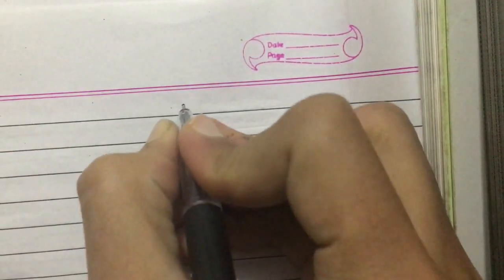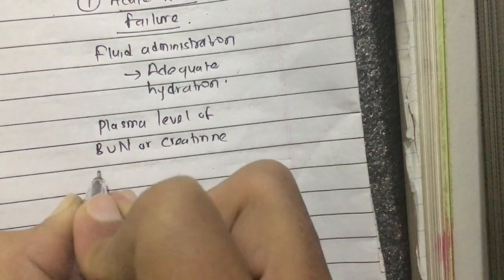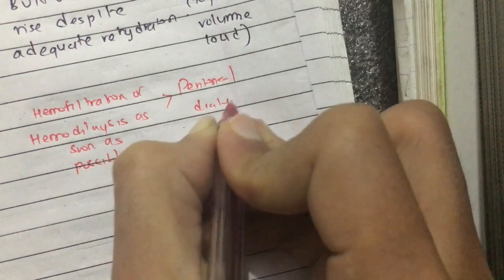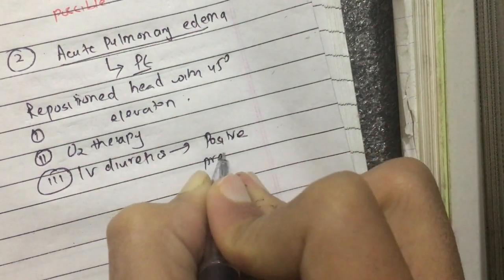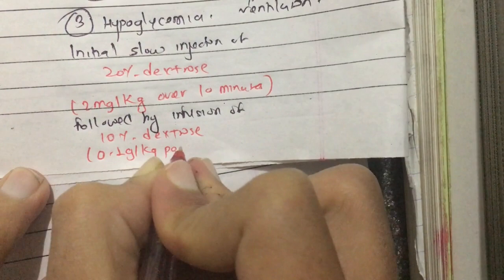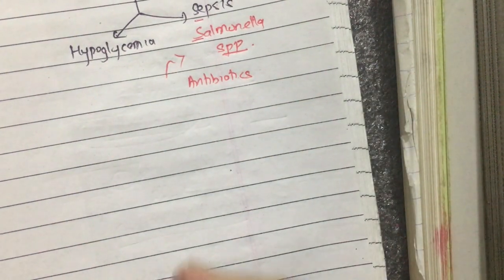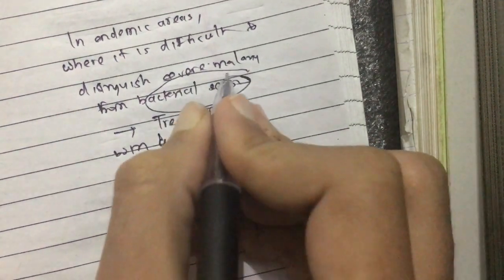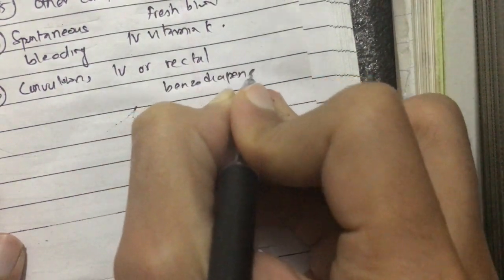15.MALARIA- MANAGEMENT OF COMPLICATIONS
This is a combined approach on Malaria 15TH TOPIC
IN THIS VIDEO,WE WILL DISCUSS ABOUT MANAGEMENT OF COMPLICATIONS

It is the integration of Internal medicine, Community medicine(PSM),Microbiology,Pharmacology,Pathology and all the basic subjects
Reference:
Internal medicine-Harrison’s 20th edition
Community medicine-Park
Microbiology-Harrison, Anantanarayan, Apurva shastry
Pharmacology-KDT,Gobind Rai Garg
Pathology -Robbins,Sparsh gupta